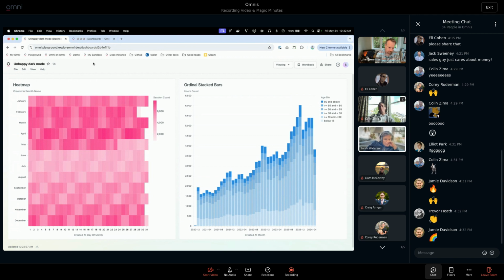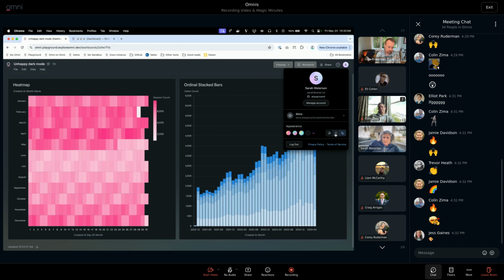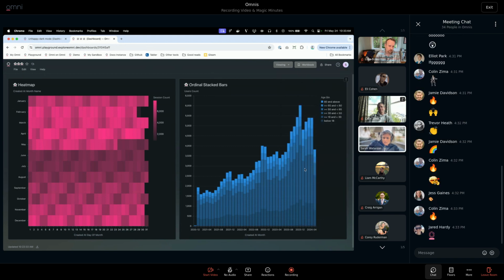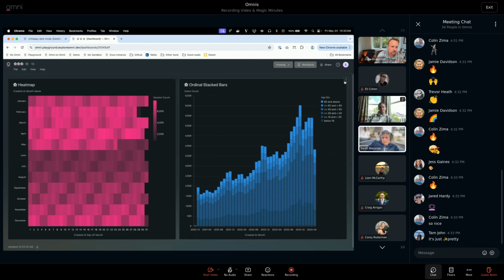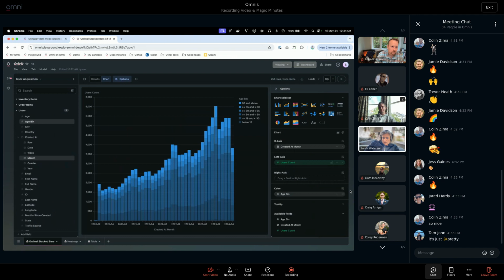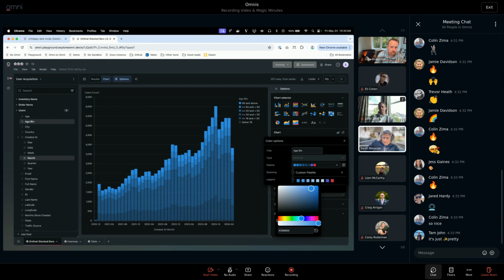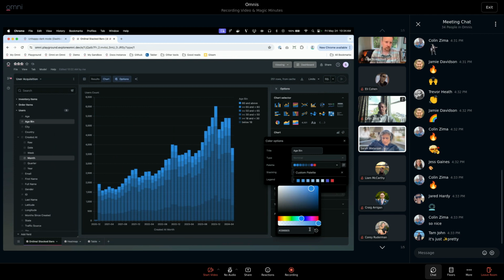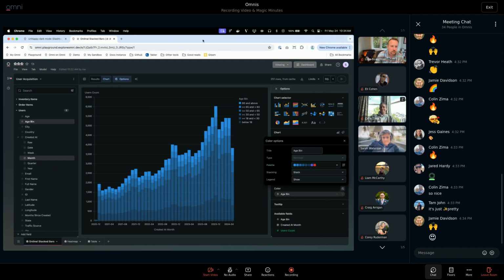2024-05-24 Transparent Vis Colors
New controls for transparency in visualization colors, offering big improvements especially vis-a-vis light and dark mode toggling